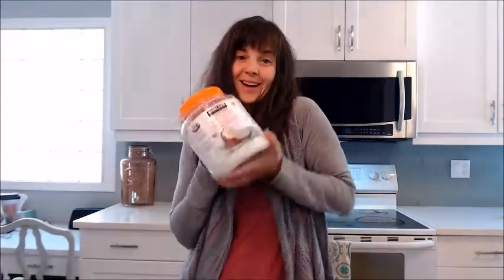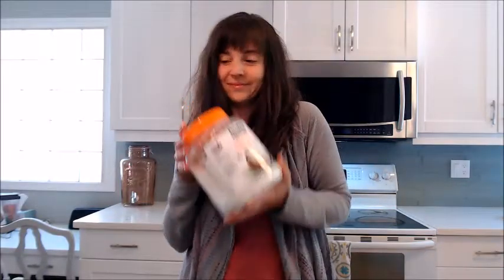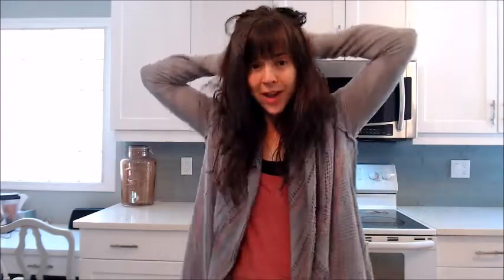The Habit - D.I.Y All Natural Buddha Bliss Curl Cream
This quick and oh so easy to make curl cream is chemical free and WORKS, mamas! Tame those luscious locks and Love Love Love yourself with some homemade hippie haircare.

Be sure to check out my videos for Dry Shampoo and Hairspray too!